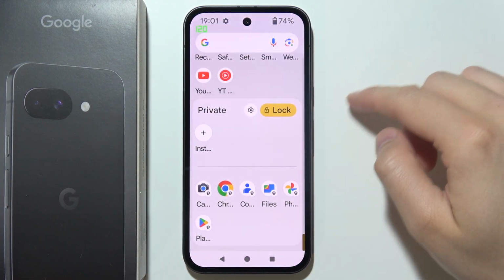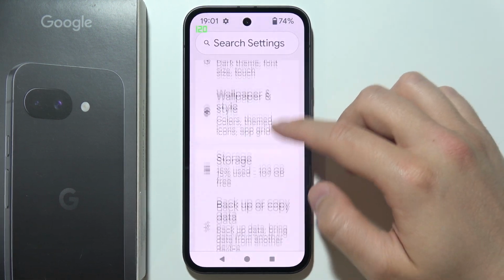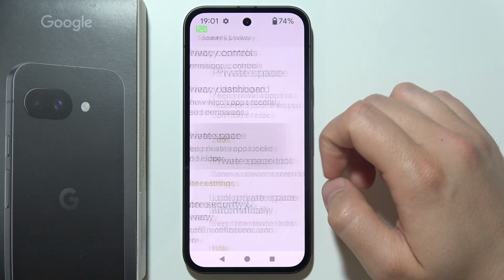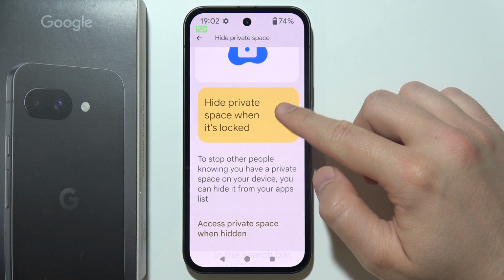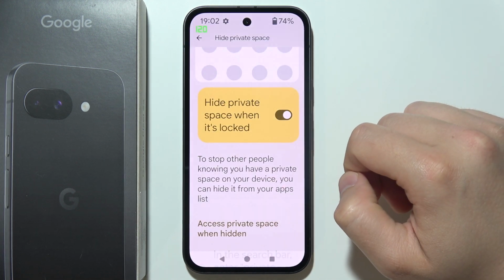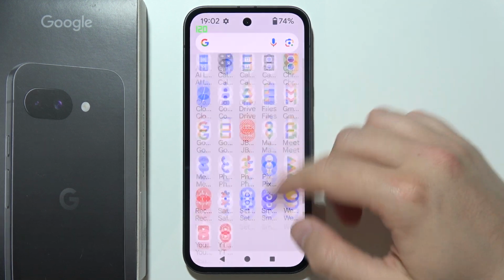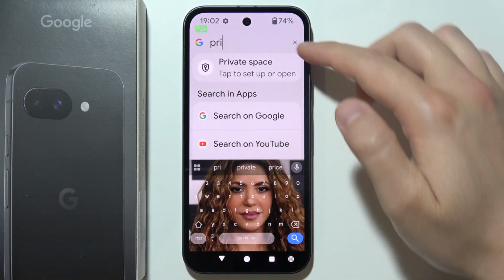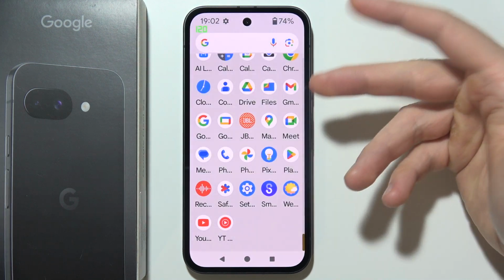Pixel 9a: How to Hide Private Space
In this video, we’ll show you how to hide the Private Space feature on your Pixel 9a for enhanced privacy and a cleaner interface. This guide will walk you through the steps to keep your sensitive apps and data hidden, ensuring your Google Pixel 9a stays secure and organized. Whether you're looking to keep your information private or just want a more streamlined home screen, this tutorial has you covered.